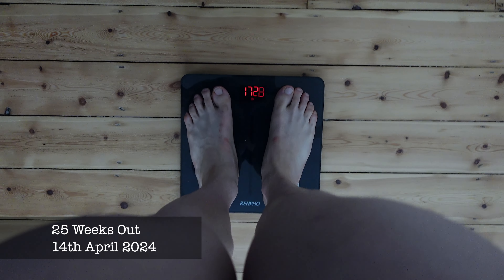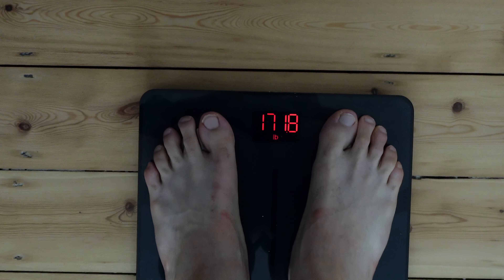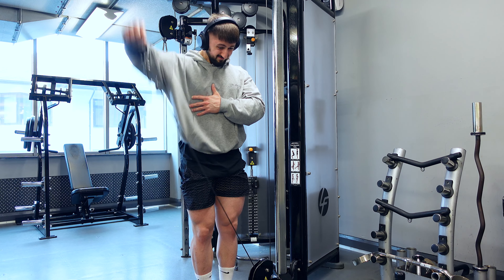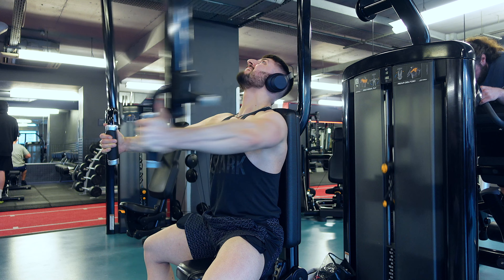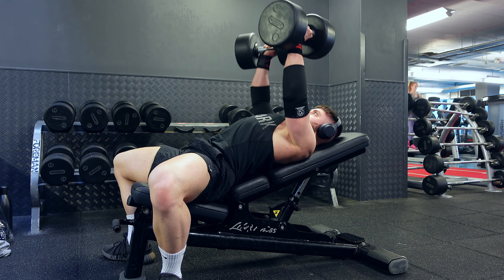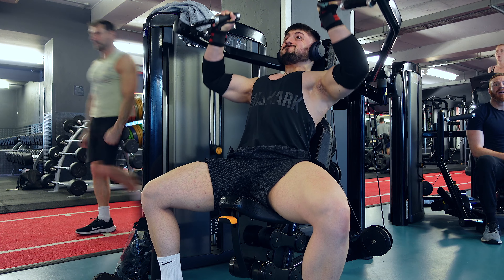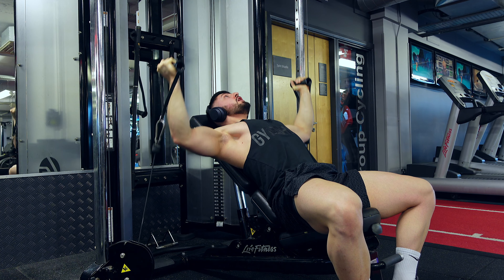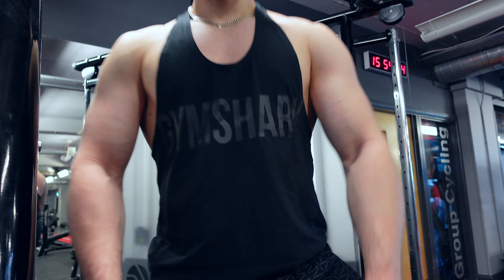PREP VLOG 2 - THE ROAD TO STAGE AT 25 WEEKS OUT...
This video showcases my usual Sunday posing routine prepping for my upcoming bodybuilding shows at 25 weeks out.

With a deep dive into my weekly Push session, talking through what I do whilst giving some knowledge & context into the full session.